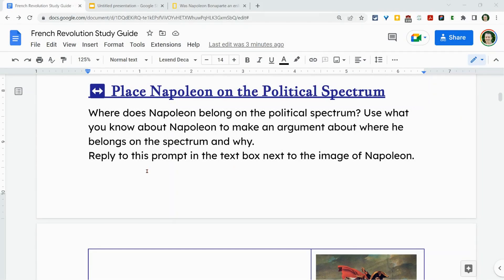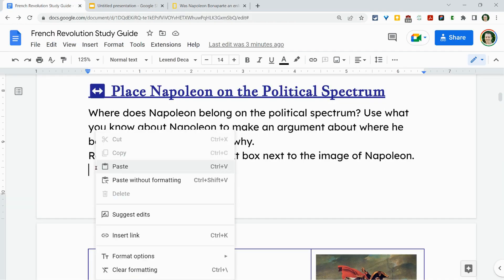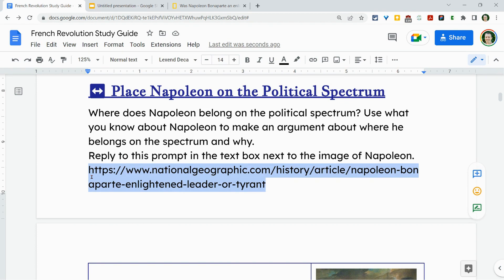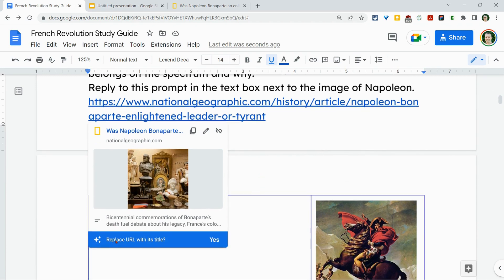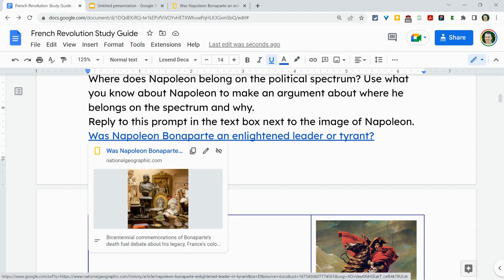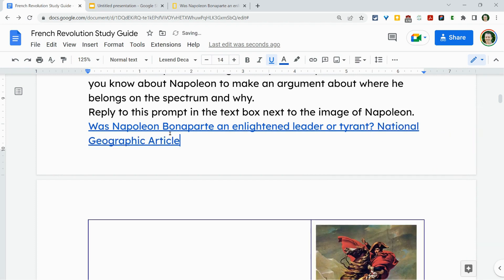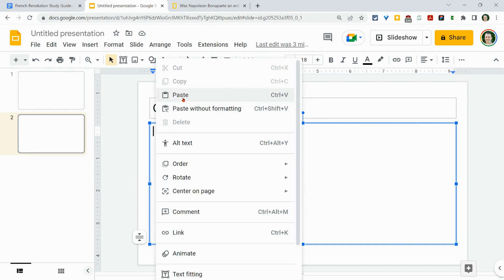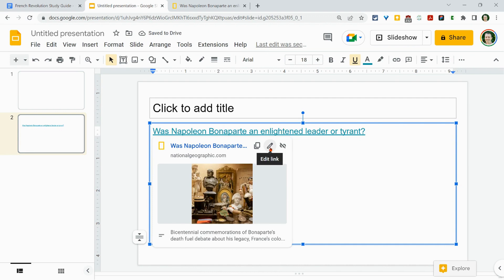Hyperlink Anchor Text in Google Docs and Slides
Replace URLs in Google Docs and Slides with descriptive anchor text. Here's how.